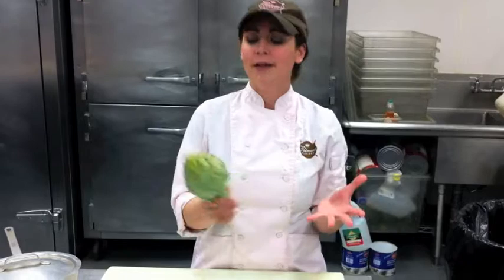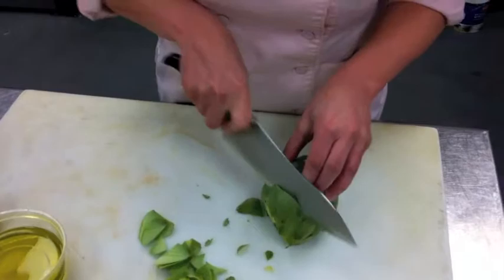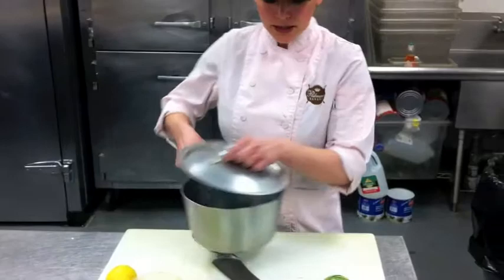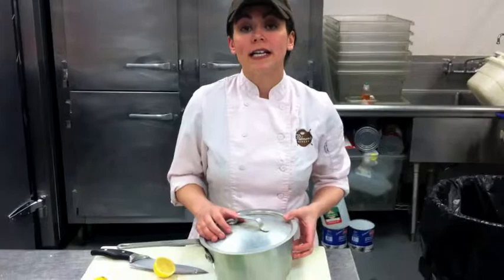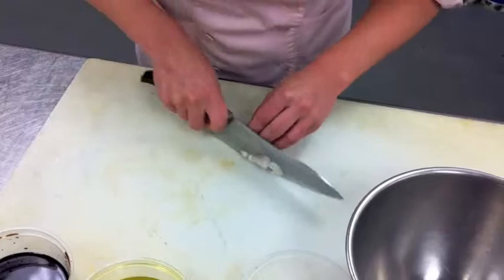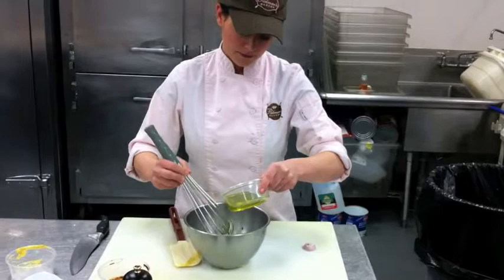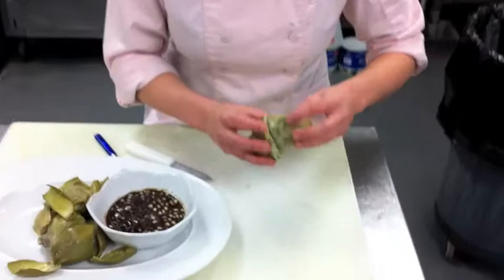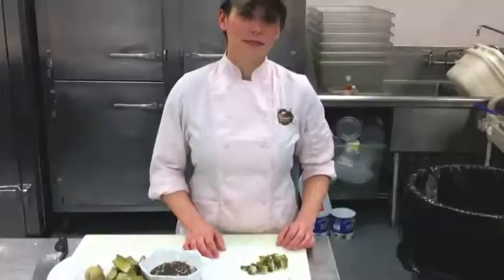Palmer's Produce: Artichokes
Executive Chef Megan Palmer Dean of Palmer's Market in Darien shows you how to prepare artichokes, a rather intimidating vegetable to handle.  In just minutes, Megan shows you how to shave down an artichoke for steaming, then serve it warm with butter or prepare a balsamic vinaigrette for dipping when the artichoke is cool.  This spring, come by Palmer's Market to find the freshest artichokes!  Don't feel like preparing them yourself? You'll find artichokes in a variety of ways at the Prepared Foods counter, ready-to-serve from Palmer's Market in Darien.